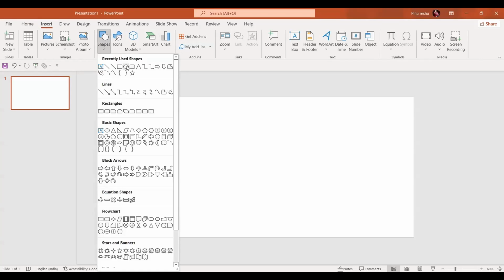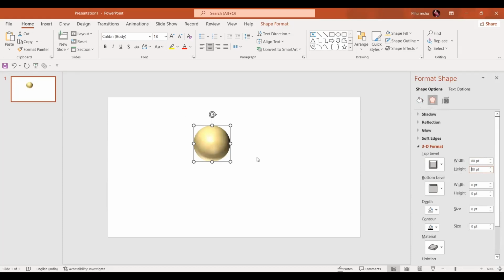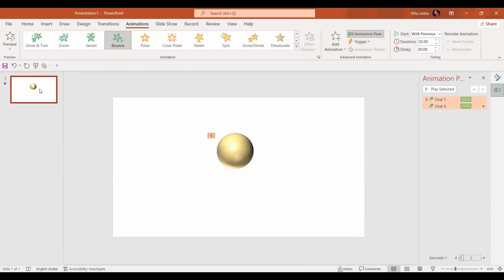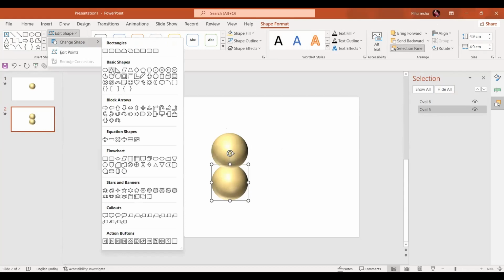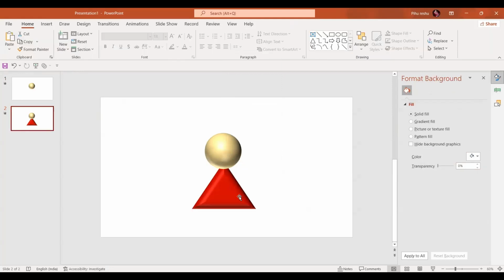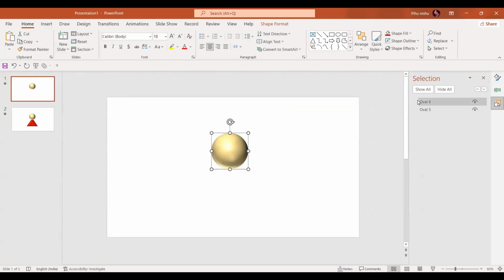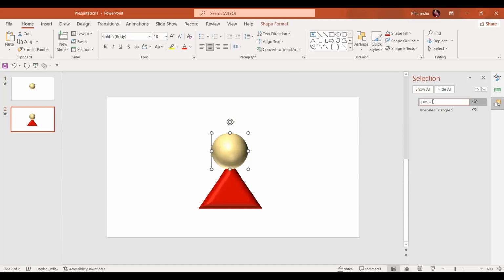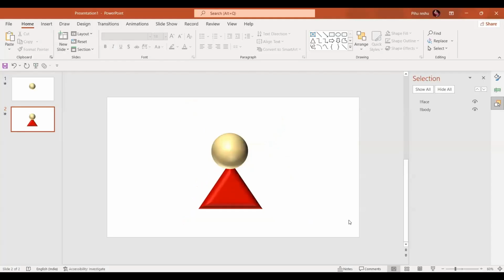Animated video in PowerPoint | one shape to another in Powerpoint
In this tutorial you will learn to change one shape to another in PowerPoint.